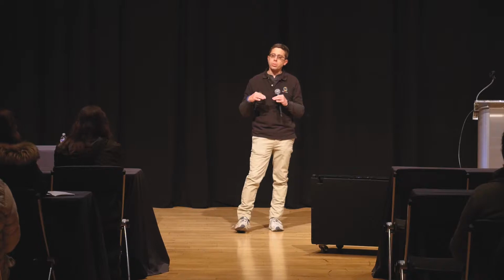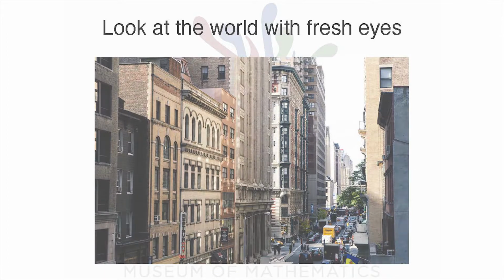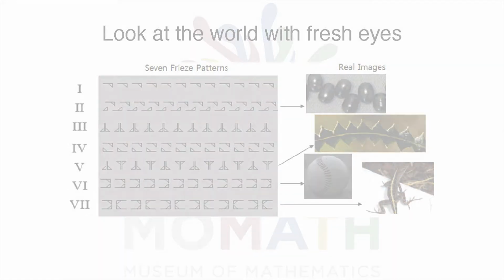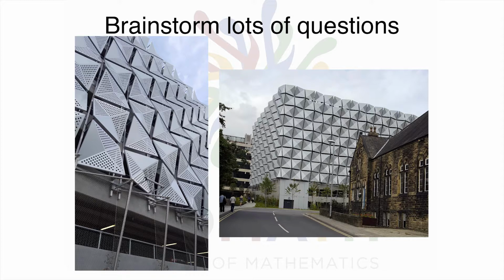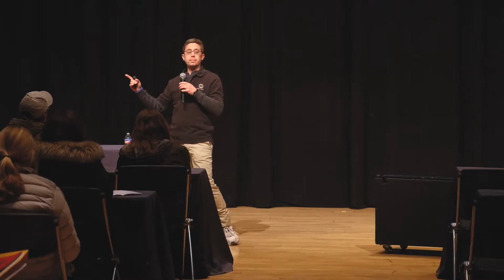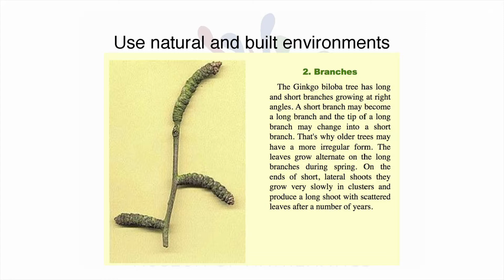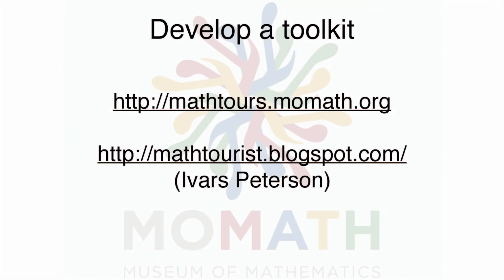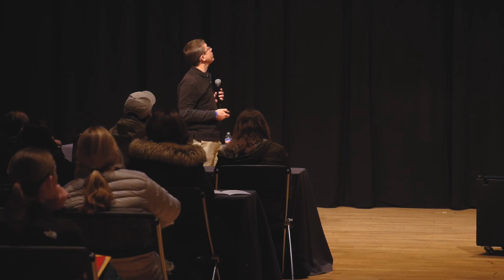How to Talk the Talk and Walk the Walk : Dr. Glen Whitney Shares Tips to Design Your walkSTEM Tour